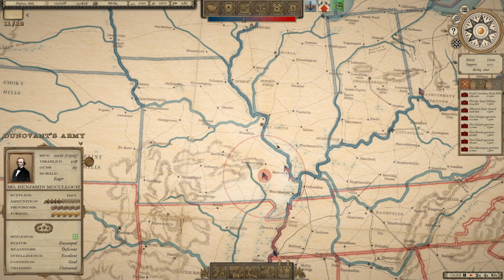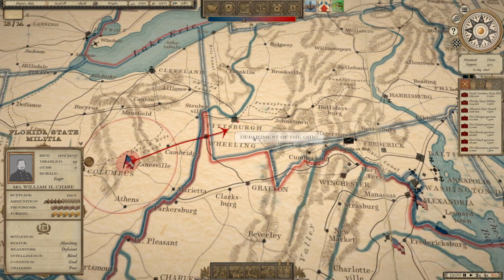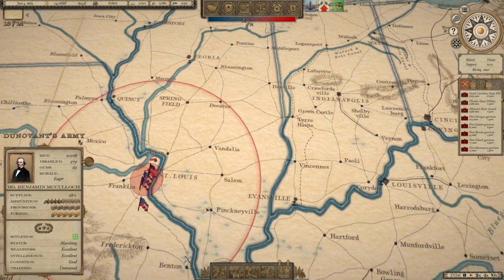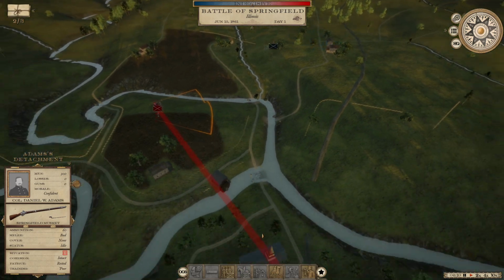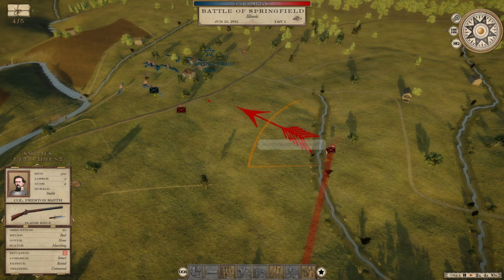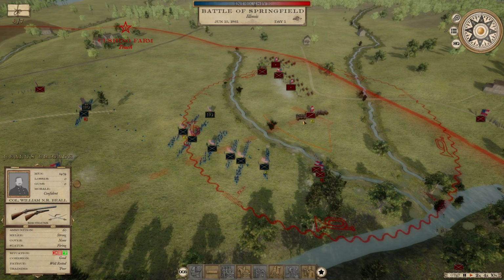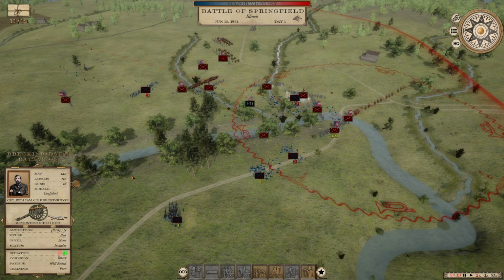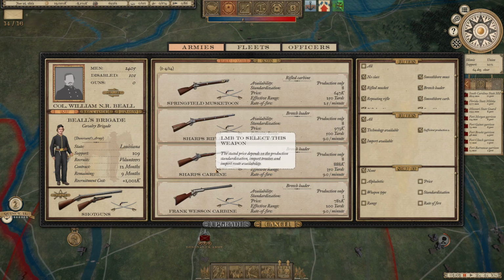GTCW: Spring '61 CSA Campaign, Ep. 2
It's a bloodbath in the tactical battle, folks. Not sure why/ how, but you'll see what I mean if you watch it.

If you want to skip to the tactical battle, it begins @ 23 mins.